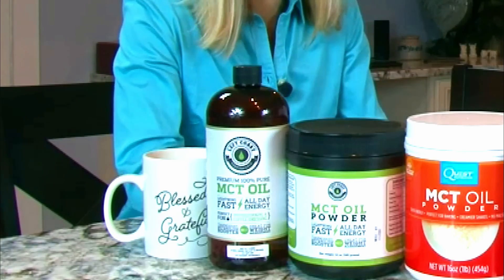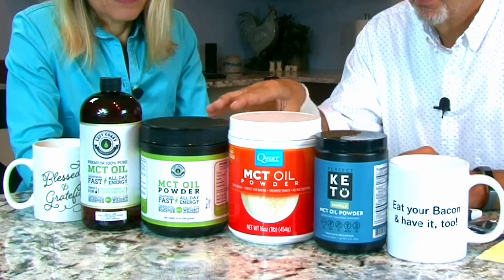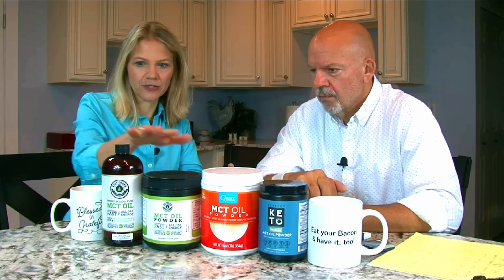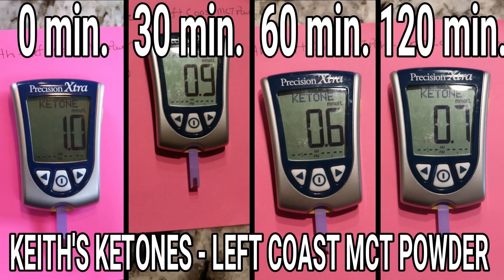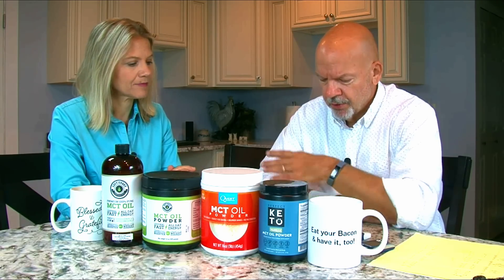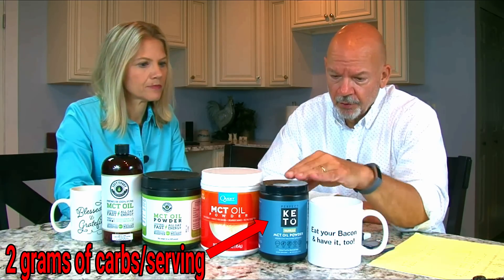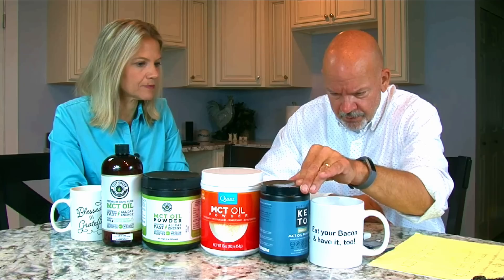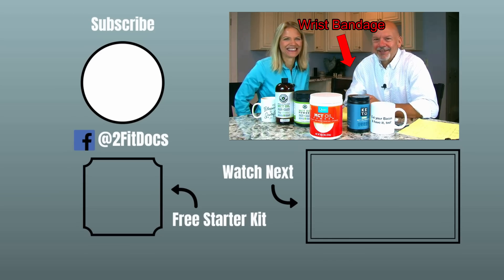MCT Powder vs MCT Oil in Keto Coffee: 2 Fit Docs Test Glucose & Ketones to Compare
MCT Oil pushed us farther into ketosis without raising our blood glucose readings, but does MCT Oil Powder produce the same great responses?

We tested our blood glucose and ketones after consuming three brands of MCT Oil Powder to see if MCT Powder is okay to use in keto coffee.

We (2 Fit Docs) tested three popular brands of MCT Oil Powder:

*Left Coast MCT Oil Powder

*Quest Nutrition MCT Oil Powder

*Perfect Keto MCT Oil Powder

The results were surprising!

In the video, we’ll show you…

*How MCT Oil Powder compared to liquid MCT Oil

*Which MCT Powders got a thumbs-up and which got a thumbs-down

*Why a low price tag doesn’t equal low quality (Hint: the cheapest powder performed the best!)